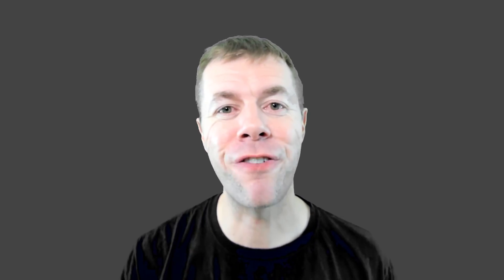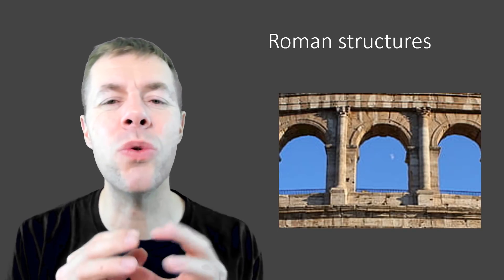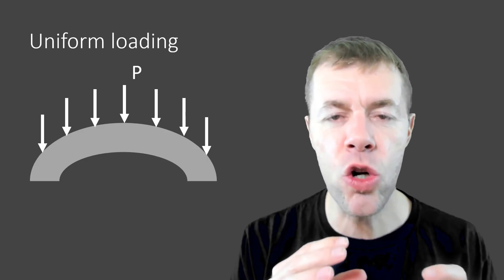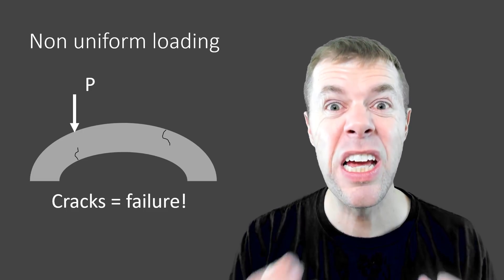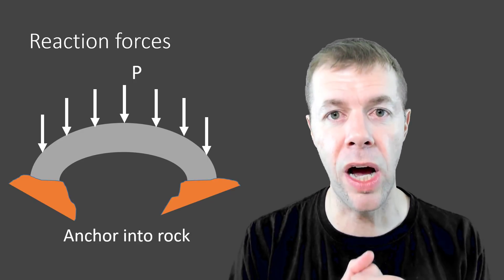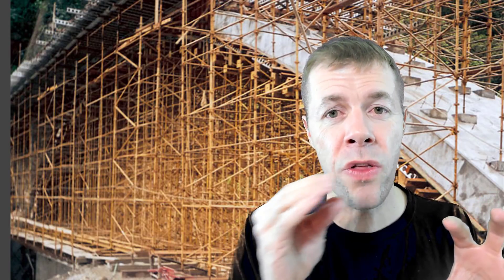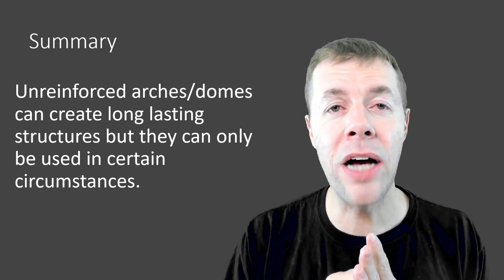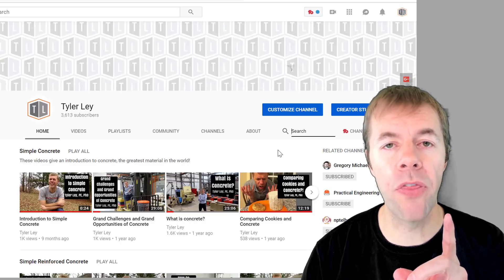Why don’t we build like the Romans? | Concrete Arches and Domes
Many people wonder, "Why we don’t build our modern structures like the Romans?".  The Romans were masters of the arch and Dome and their structures did not contain reinforcing bars.  This was one of their secrets to making long life structures.  Many people do not understand why we don’t use unreinforced arches and domes to try and mimic the long lasting Roman structures.  This video explains the benefits of using unreinforced arches and domes and why they were so successful in Roman structures.  However, these structures are no longer used today for very good reasons.  Several of the challenges with unreinforced structures are discussed.  Finally, modern uses of reinforced arches and domes are shown.  This video provides a comprehensive view of this commonly asked question.